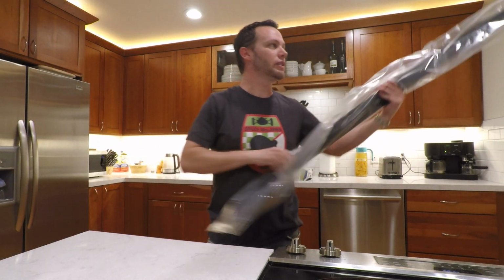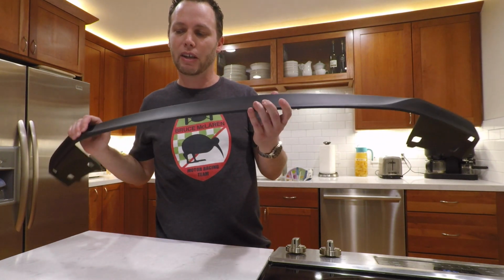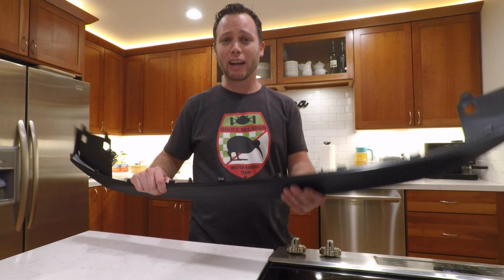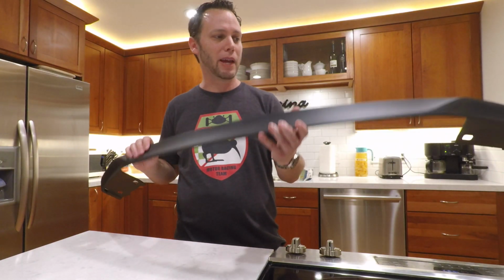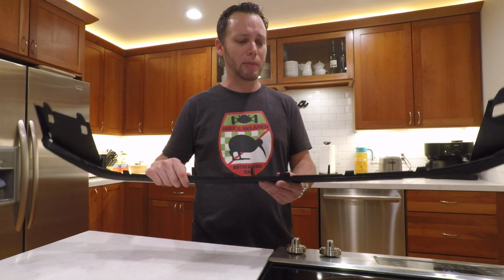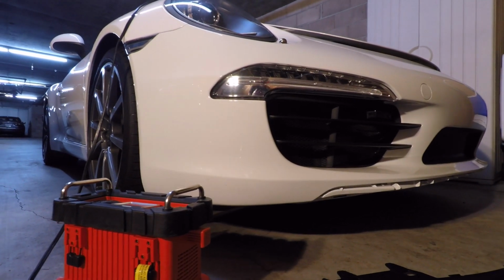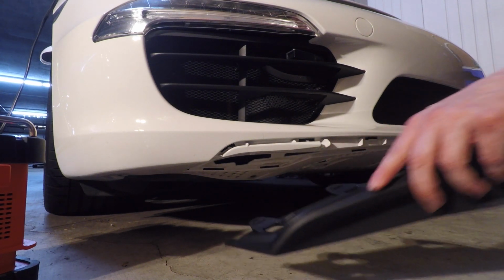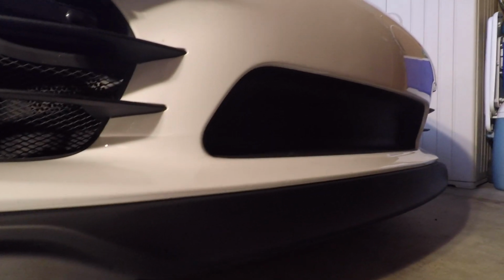How to install a Porsche 991 front splitter in less than 5 minutes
Stayhome and unbox (and install) Porsche parts during coronavirus!

Luckily, it’s still safe to order car parts during coronavirus quarantine. And have them delivered. And unbox them. And put them on your car. (Just don’t get anyone to help you and stay socially distanced from others.)

So today, I did exactly that with a box from Porsche. What’s inside? Is it a high performance exhaust system? An ECU tune? A go-fast spoiler? You’ll have to watch to find out -- or read the title.

Joking aside, people doing deliveries during coronavirus are critical heros just like healthcare workers. Thank you for all that you do! It’s often unappreciated “invisible” work, but this pandemic has made me realize not to take it for granted.